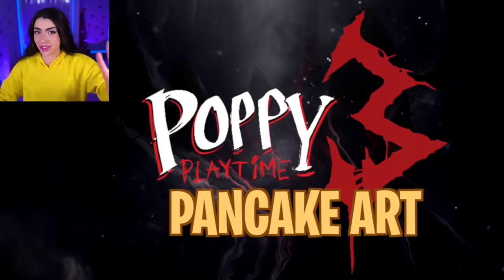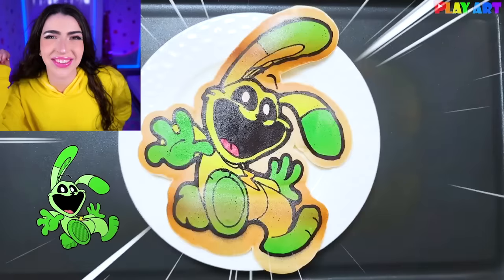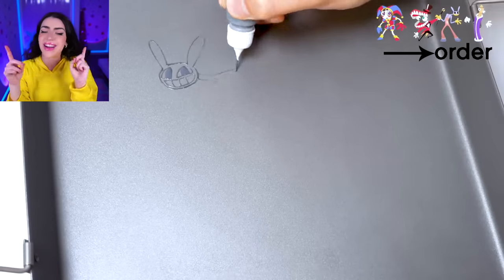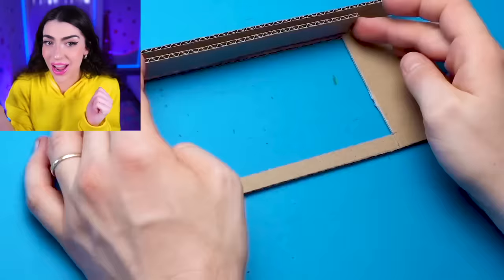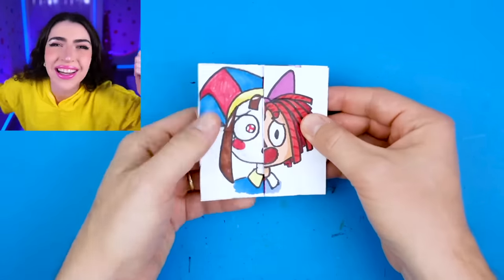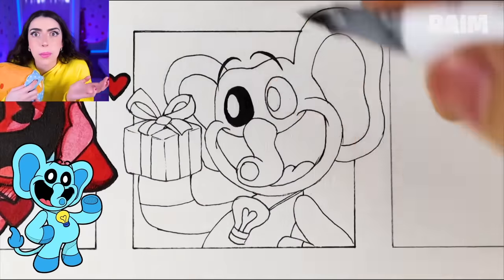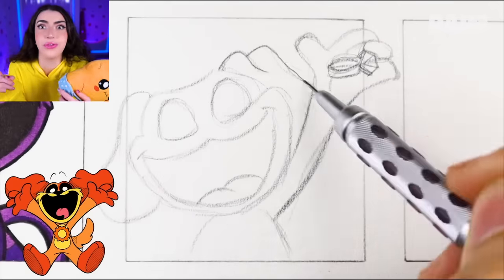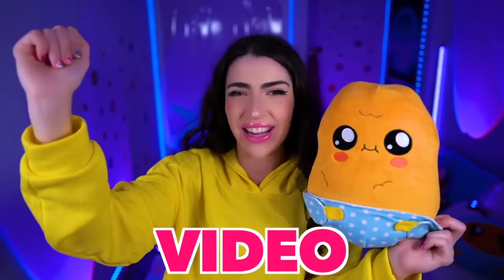ALL AMAZING DIGITAL CIRCUS PANCAKE ART + LOVE COUPLES! (DRAWING: POMNI, CAINE, GANGLE, & MORE)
LISTEN TO "I LOST MY BEST FRIEND" SONG ♫♫♫

Use star code➜ ALEXIA when buying Robux to support me!  (using code pays the creator)